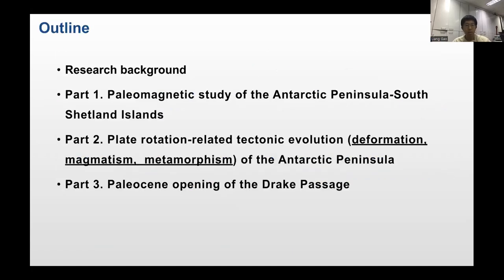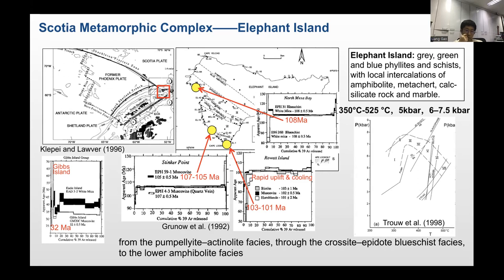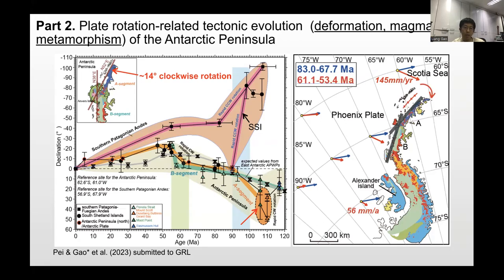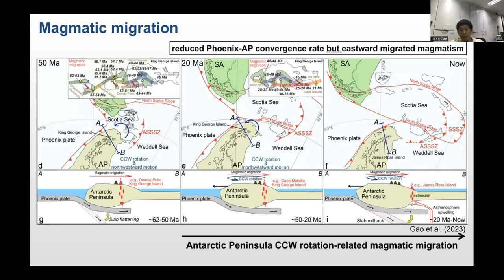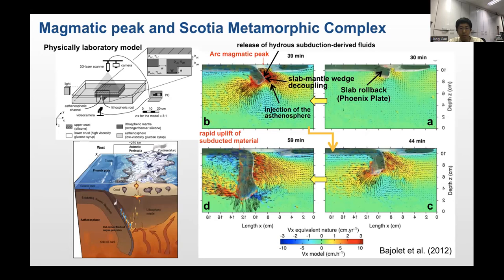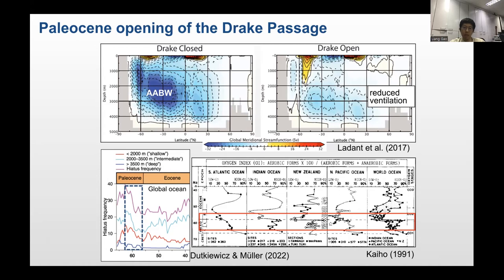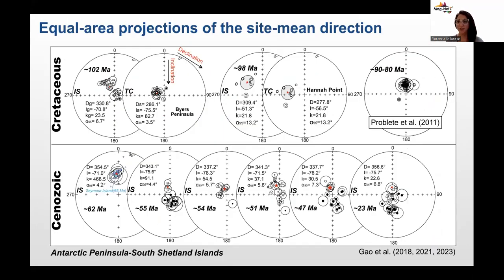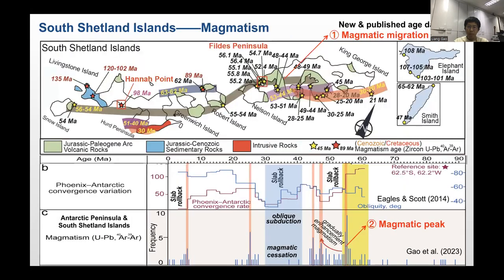MagNetZ With Liang Gao (2023/08/16) - Paleomagnetic constraints on the northern Antarctic Peninsula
New paleomagnetic constraints on the Cretaceous-Cenozoic tectonic evolution of the northern Antarctic Peninsula and opening process of the Drake Passage

and can be referenced with the doi: 10.7288/V4/ERDA/2720

Title: New paleomagnetic constraints on the Cretaceous-Cenozoic tectonic evolution of the northern Antarctic Peninsula and opening process of the Drake Passage
Author: Liang Gao from China University of Geosciences, China

Plate reconstructions provide basic constraints on the tectonic evolution of the Antarctic Peninsula-South Shetland Islands (AP-SSI) but they are limited by a scarcity of paleomagnetic data. Here, using a combination of new and published paleomagnetic data and geological evidence, we present an updated plate reconstruction of the AP-SSI since ~100 Ma. The SSI experienced large-scale counterclockwise rotation during ~100-90 Ma. Similar counterclockwise rotation has been identified from Southern Patagonian Andes (SPA) but is absent in the northern AP, suggesting the affinity between the SSI and SPA. The oroclinal bending of the northern AP (~68°S-63°S) also occurred at ~100-90 Ma, which is attributed to the compression caused by South America's southward drift due to the opening of the northern Atlantic Ocean. The eastward compression generated by the oroclinal bending of the northern AP starting at ~100 Ma can explain the initiation of the ancestral South Sandwich subduction zone. The rectilinear AP-SPA orogen before ~100 Ma is thus supported by both paleomagnetism and geological evidence.
The AP experienced a small-scale clockwise rotation at ~90-62 Ma. Then, the subduction of the Phoenix Plate induced rapid clockwise rotation of the AP at ~62-55 Ma, and followed by a counterclockwise rotation after ~50 Ma. This counterclockwise rotation facilitated lithospheric extension and basin opening in the South Scotia Ridge region, contributing to the opening of the Drake Passage. The late Paleocene separation between the AP and SPA can be explained by the rapid clockwise rotation of the AP at ~62-55 Ma. In addition, differential rotation along the rectilinear AP-SPA orogen at ~100-90 Ma created three different segments and two pivots under extensional conditions, can explain outcrop of limited mixed magma at Anvers Island pivot (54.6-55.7 Ma), as well as the rapid uplift of the subducted metamorphosed oceanic crustal material at Elephant (~110-100 Ma) and Smith (~65-62 Ma) Islands around two pivots, leading to the development of a new model of plate rotation-related magmatism and metamorphism in the forearc zone. In summary, the AP plate rotation fits well with the process observed in the Phoenix Plate subduction, long-term variation of the magmatism and tectonic evolution around the Scotia Sea region, clarifying the relationship between these geological events.

00:00 - Intro
01:15 - Presentation
30:05 - Questions
38:05 - Announcements